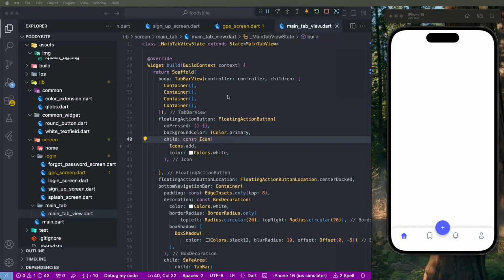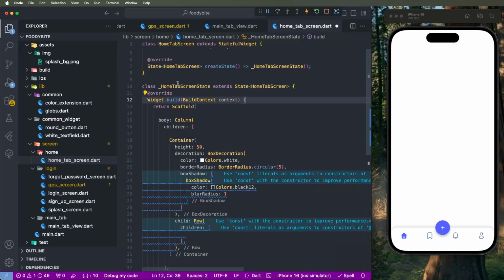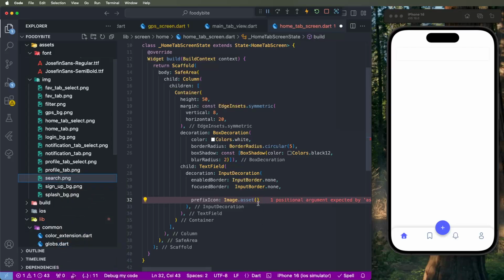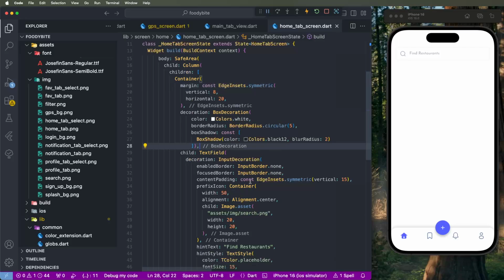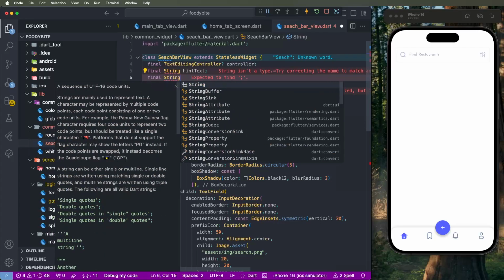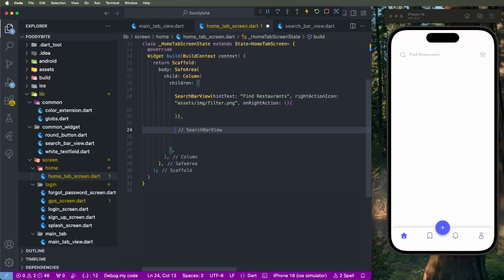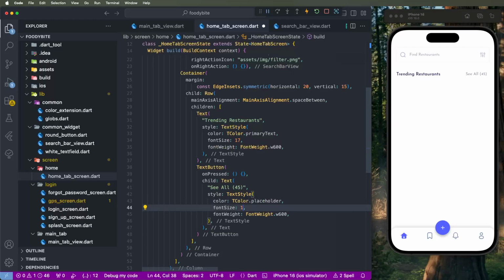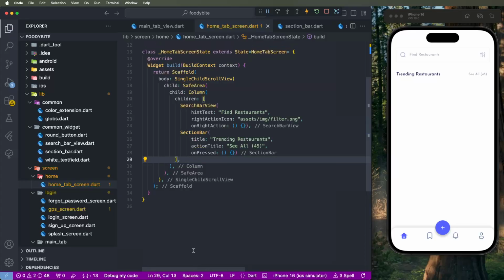Foodybite App Development in Flutter: Top Search Bar & Section UI #8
In this tutorial, we will implement a Top Search Bar and a ‘See All’ Section for the Foodybite app using Flutter! This video will guide you through designing an intuitive search experience and organizing your content effectively. Join us to enhance your app’s usability and discover best practices in UI design.

 • Top Search Bar Design: Create a functional and stylish search bar for easy navigation.
 • ‘See All’ Section: Learn how to implement a dynamic ‘See All’ section to display more items.
 • User Experience Tips: Improve user engagement through better content organization.
 • Styling Techniques: Utilize Flutter’s widgets to achieve a polished look.

 1. Creating a Top Search Bar: Build an interactive search bar with functionality.
 2. Implementing ‘See All’ Section: Design a section that links to more detailed views.
 3. Responsive Design: Ensure your layout looks great on all device sizes.
 4. Enhancing User Interaction: Tips for creating an engaging user experience.

 • Flutter developers looking to improve their UI skills.
 • Developers creating food and restaurant apps like Foodybite.
 • Anyone interested in mobile app design and development.

 • Foodybite App Splash Screen UI in Flutter
 • User Authentication Flow in Flutter
 • Implementing Bottom Navigation in Flutter
 • Flutter UI Components and Widgets